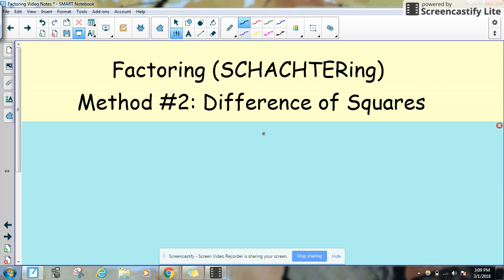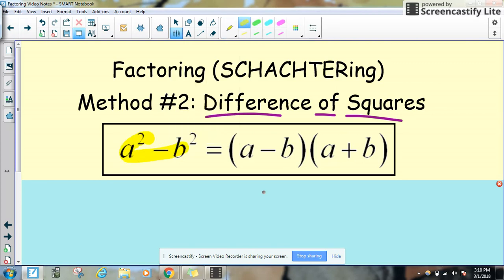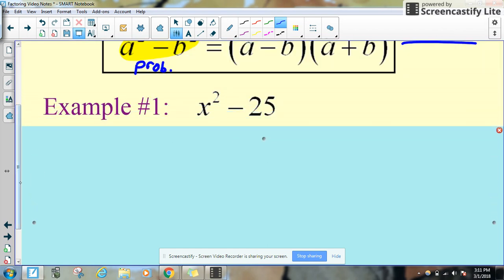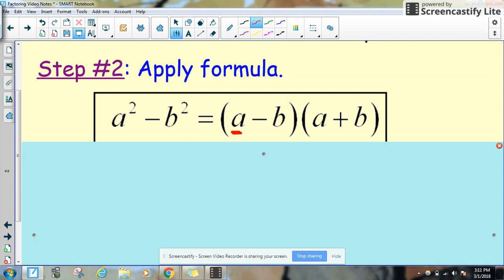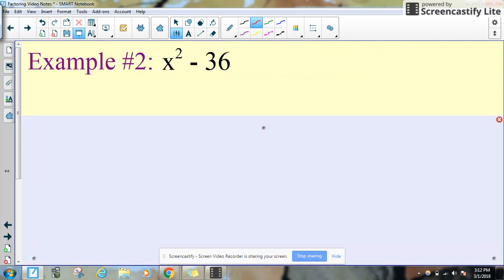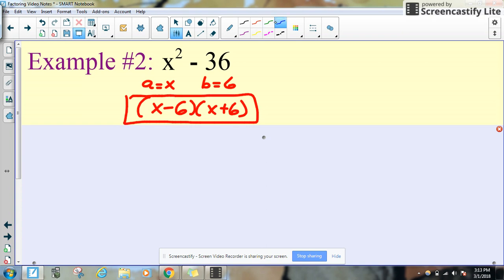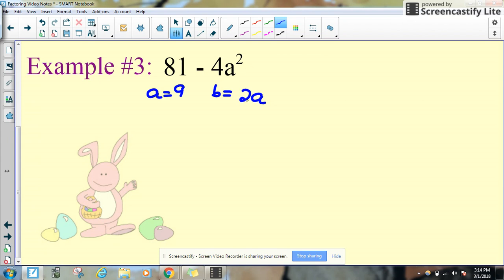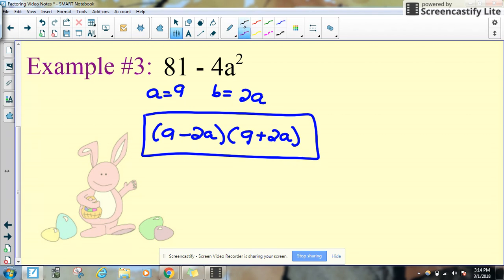Difference of Two Squares (Factoring)